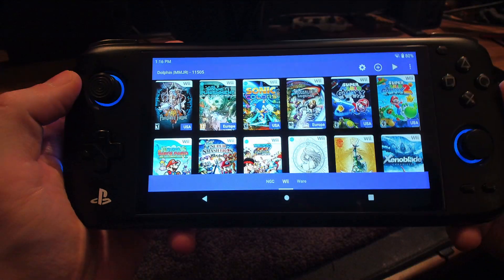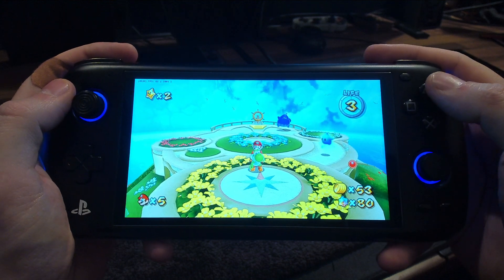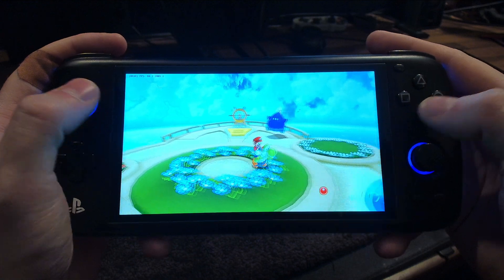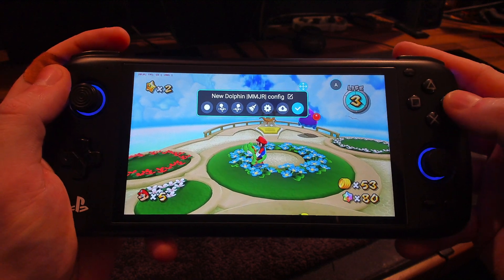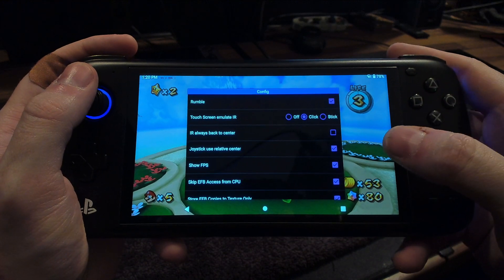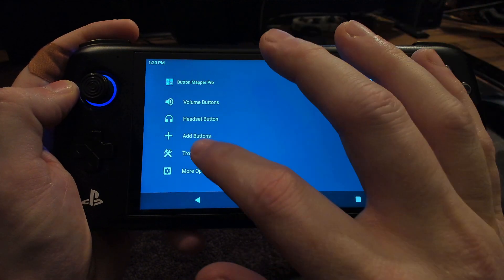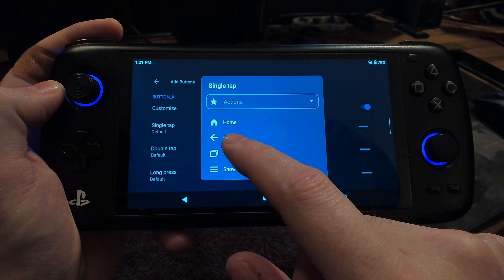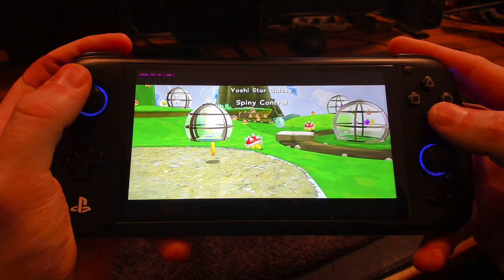AYN Odin Pro - Dolphin Fast Skip EFB Toggle (Super Mario Galaxy 2)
With this method of quick toggling 'Skip EFB Access from CPU' it makes playing games like Super Mario Galaxy 2 much more streamlined.

0:00 - Intro
1:18 - Screen Mapping
3:08 - Button Mapper
5:14 - Demonstration